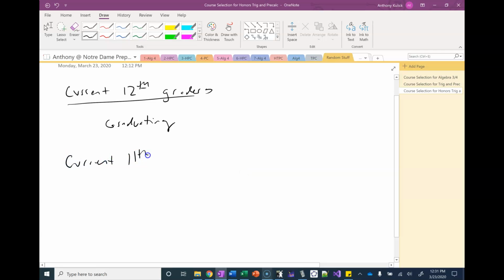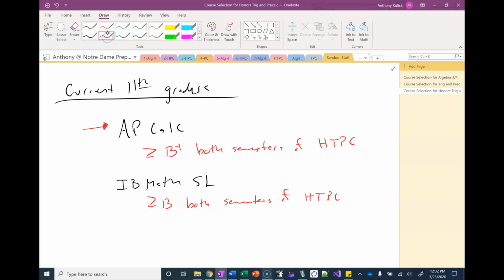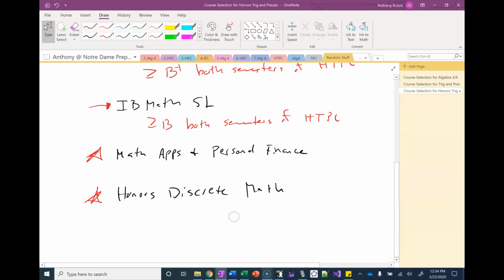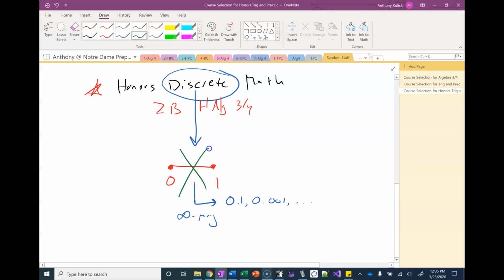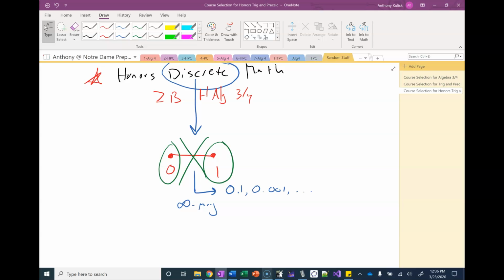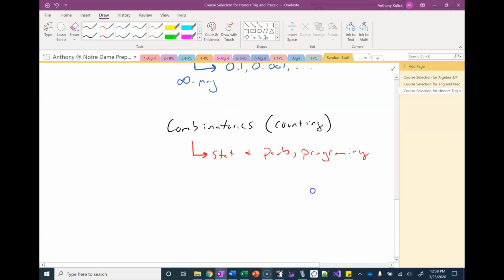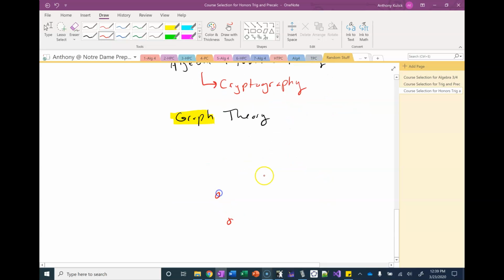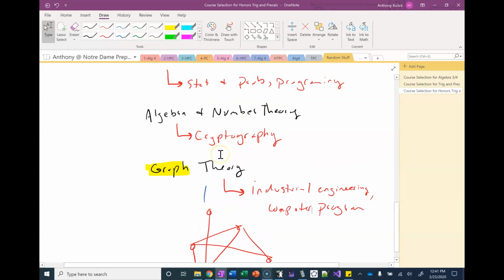Honors Trig and Precalc course selection